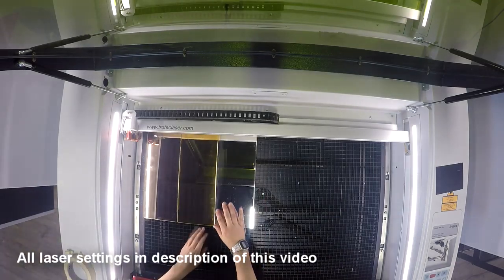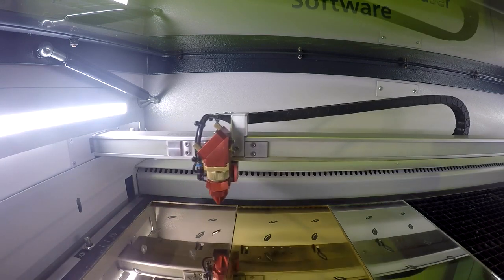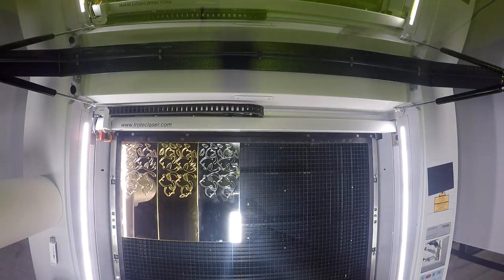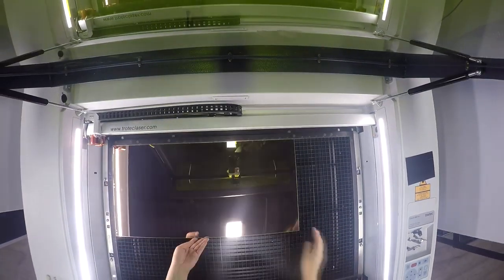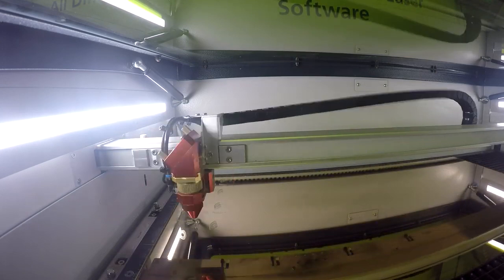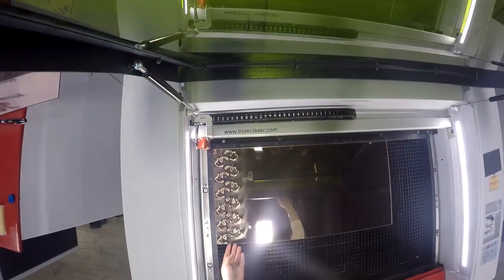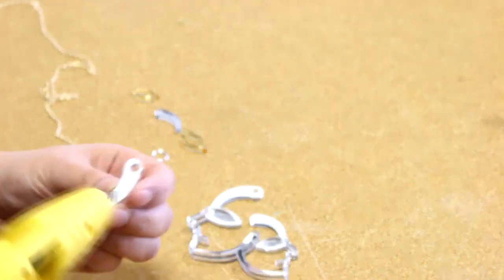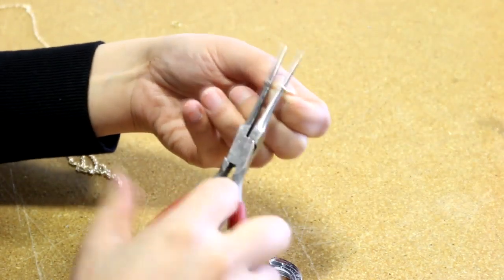Mirror Acrylic Necklace | Laser Cut DIY Tutorial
This week we're making a beautiful piece of jewelry from our mirrored acrylic engraving material. For this we use our Trotec Speedy 360 flexx laser cutter.

We take our gold, silver and rose gold mirrored acrylic and engrave some sections using our fiber laser. Then we cut it with our CO2 laser. Finally we glue it together and attach our necklace and earring rings to our design.

You can customize endless amount of designed with this mirrored acrylic, wood, plastic, metals and more.

***LASER SETTINGS***
Laser: Trotec Speedy 360 FLEXX (CO2 and Fiber) - 80w
CO2 Engraving: 65 power, 100 speed, -0.12 z-offset
Fiber Engraving: 40 power, 100 speed
CO2 Cutting: 100 power, 0.8 speed